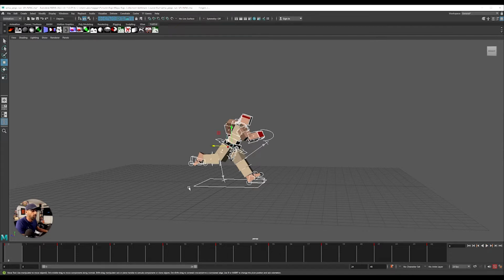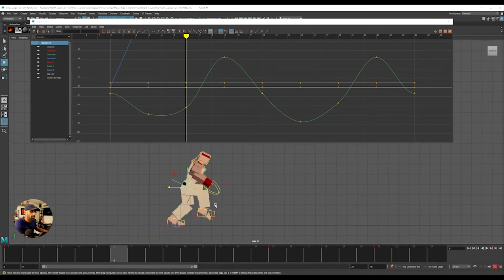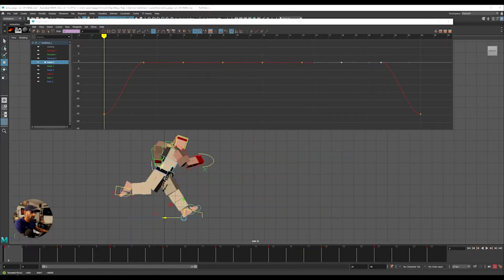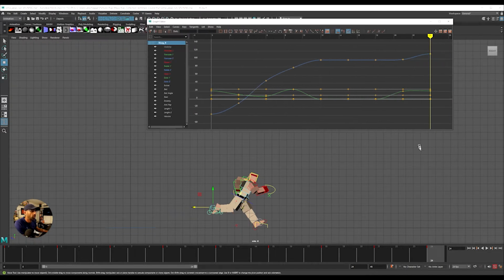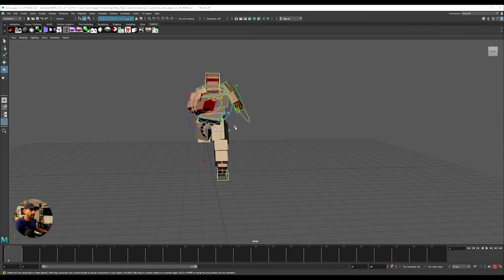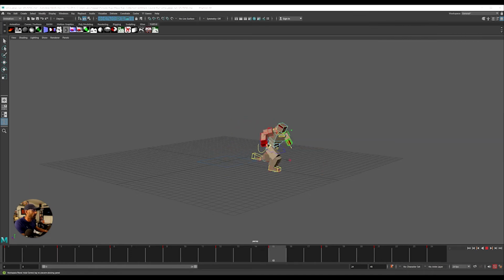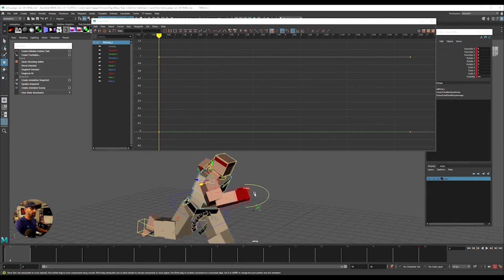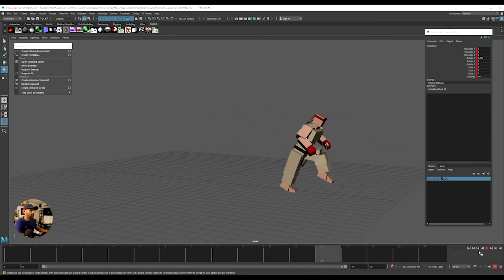Animating a Run Splining Pass - Skillshare Course